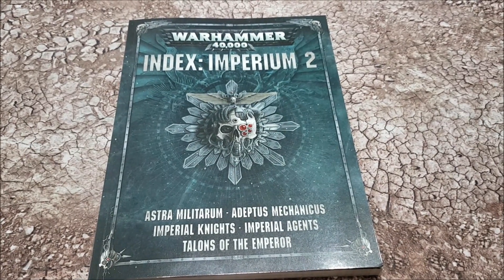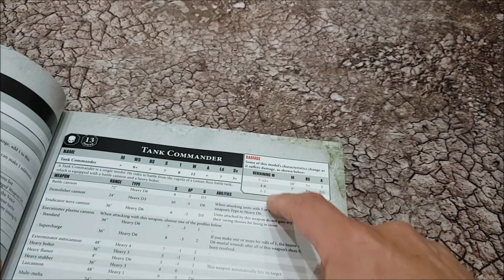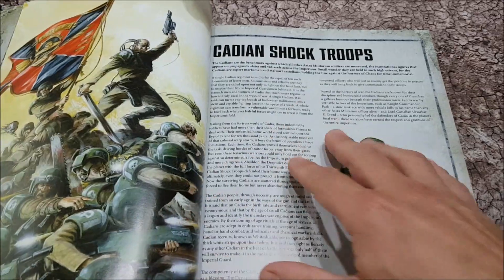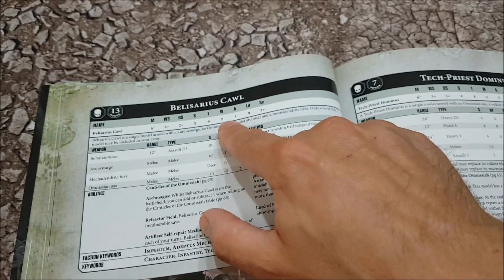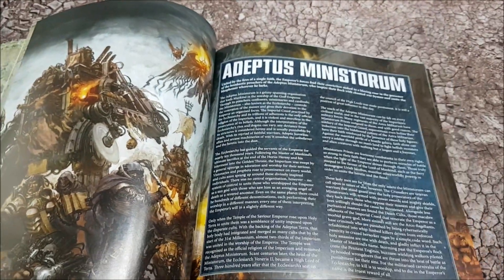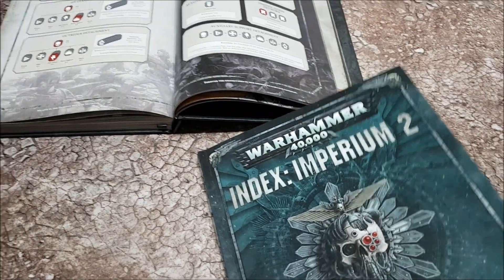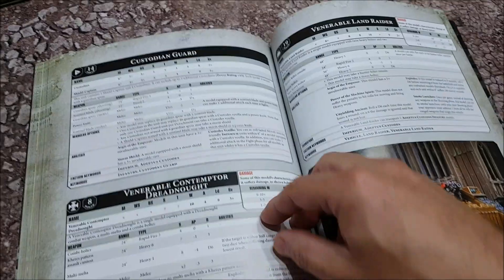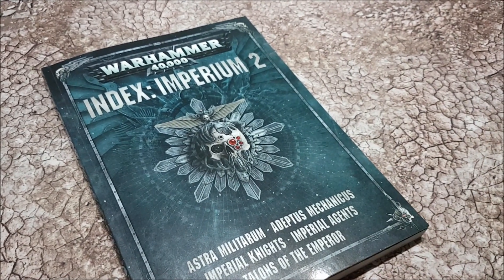Warhammer 40k 8th edition; Index Imperium 2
Lets take a look inside Index Imperium 2